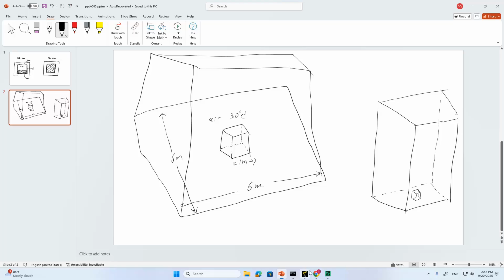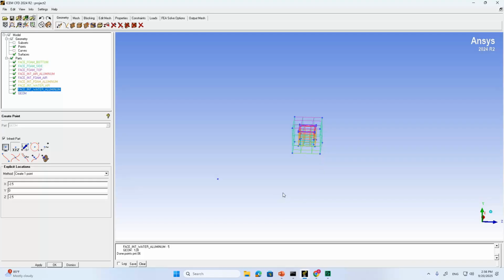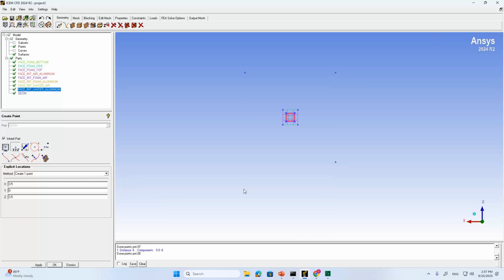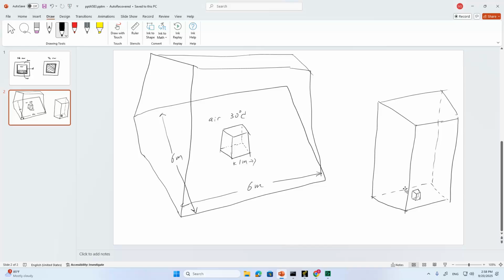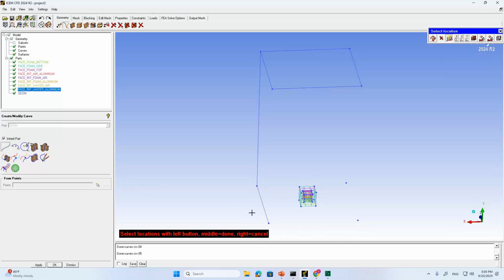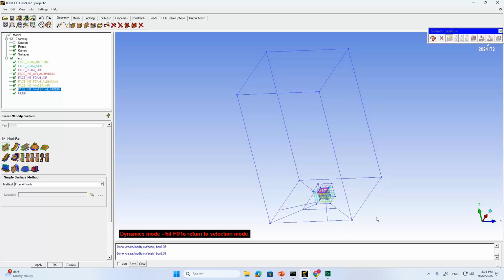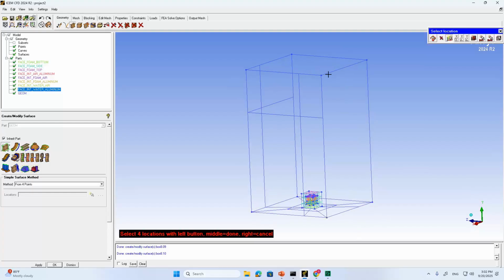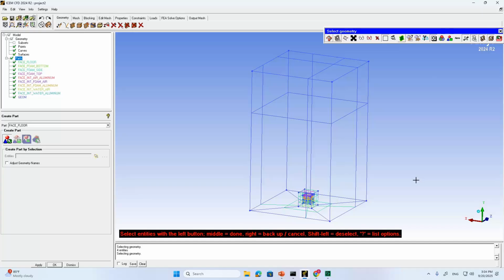Cooler tutorial 04